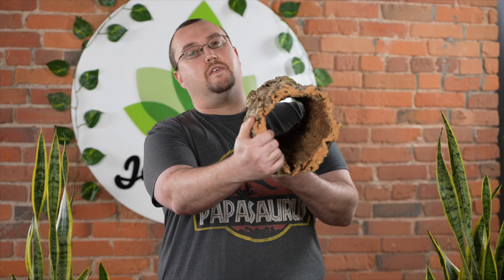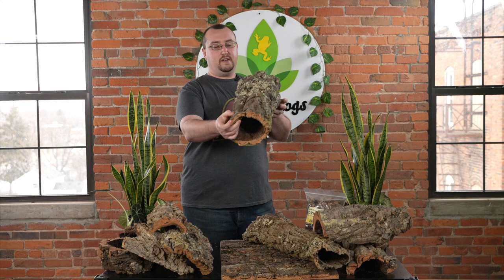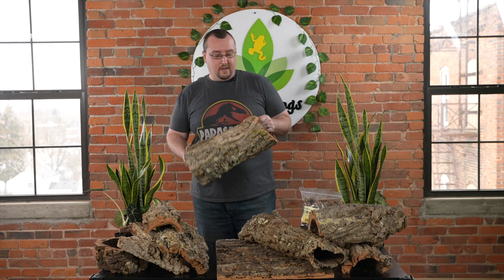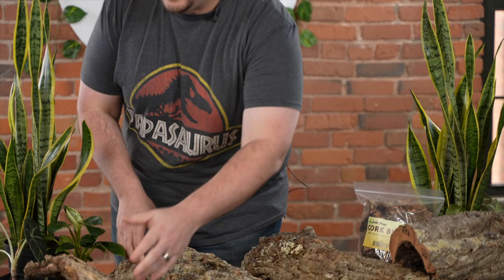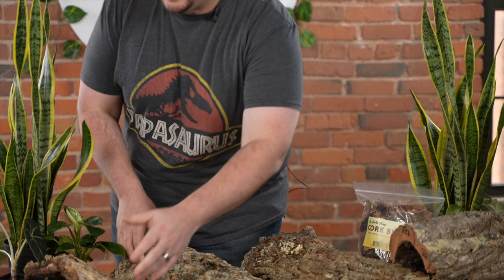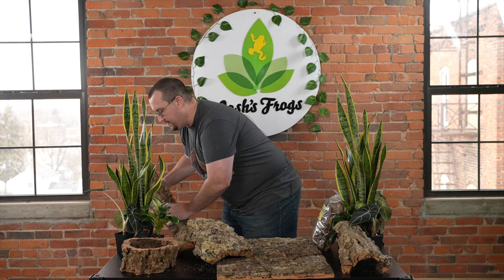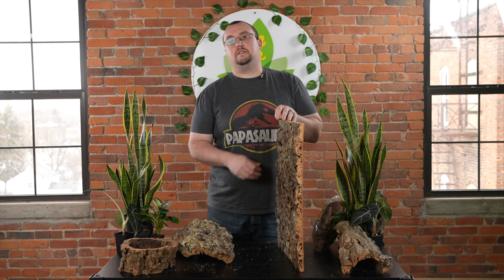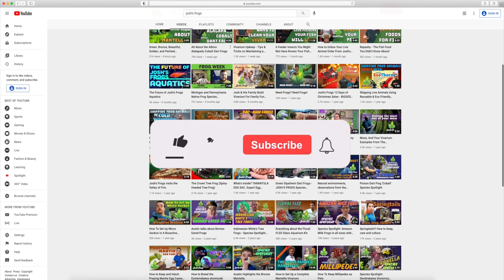Josh's Frogs Cork Bark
Cork, cork, oh, and more cork! Josh's Frogs has lots of cork, and Zach always loves talking about it, so we decided to let him make a whole video about it. Enjoy!